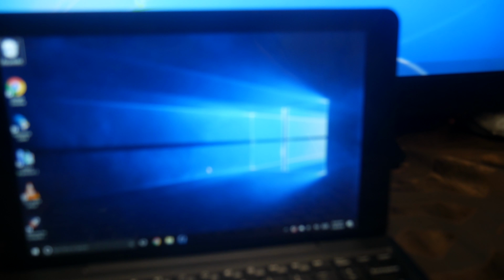Review On RCA 10.1 Windows 10 Tablet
PROPERTY OF WOLVESAREKING FILM STUDIOS